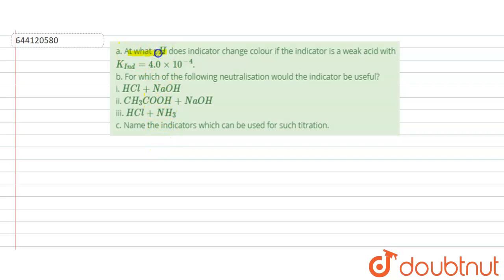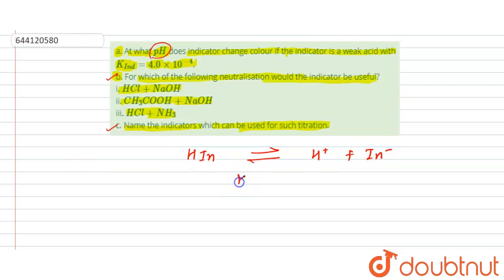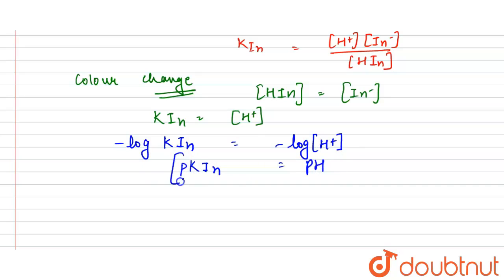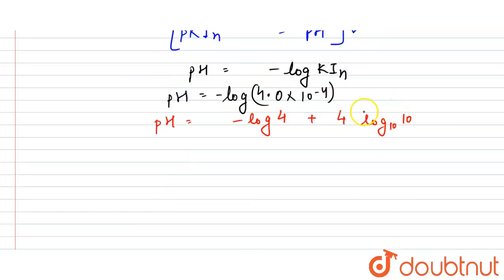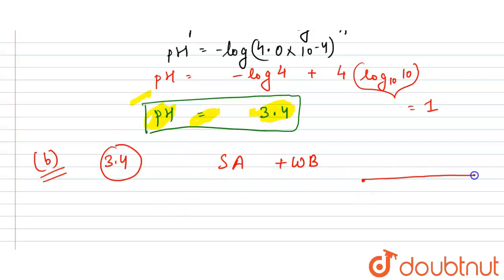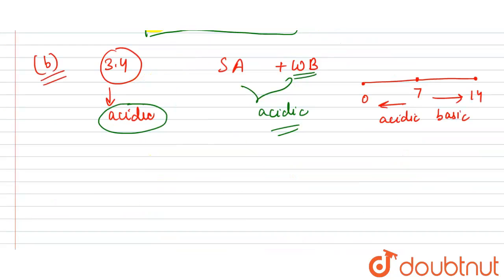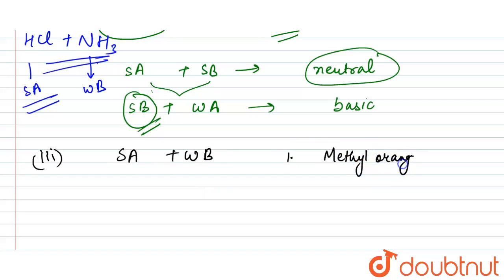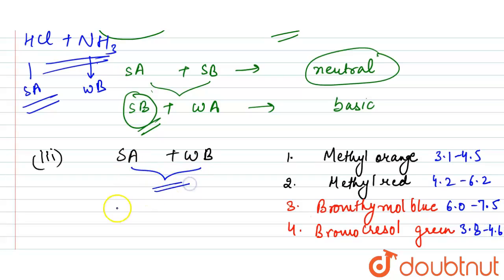a. At what pH does indicator change colour if the indicator is a weak acid with K_(Ind) = 4.0 xx...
a. At what pH does indicator change colour if the indicator is a weak acid with K_(Ind) = 4.0 xx 10^(-4).b. For which of the following neutralisation would the indicator be useful? i. HCl +NaOH ii. CH_(3)COOH +NaOH iii. HCl +NH_(3) c. Name the indicators which can be used for such titration.
Class: 11
Subject: CHEMISTRY
Chapter: IONIC EQUILIBRIUM
Board:IIT JEE

👉 Have Any Query? Ask Us.